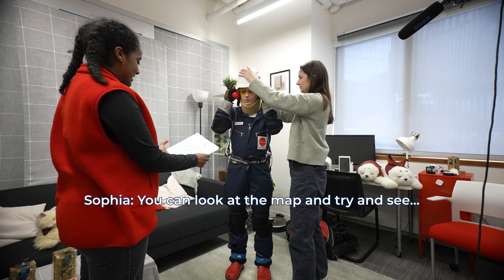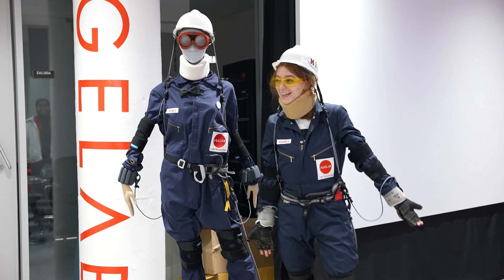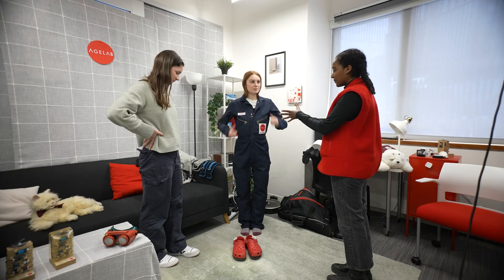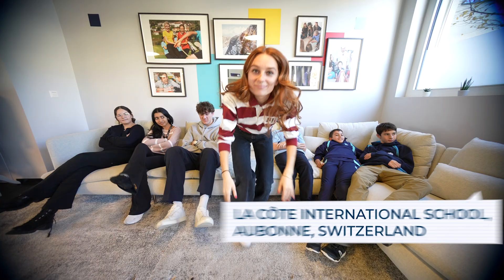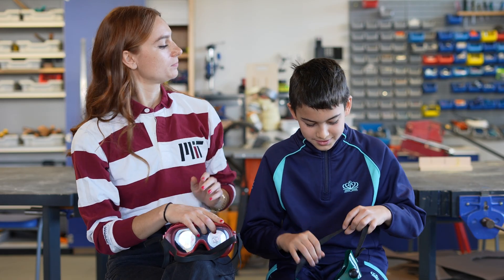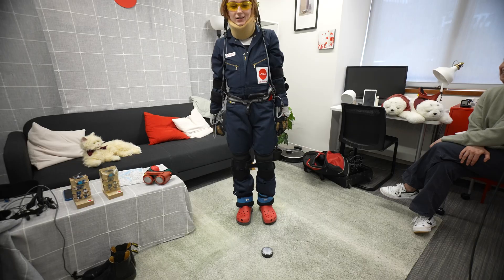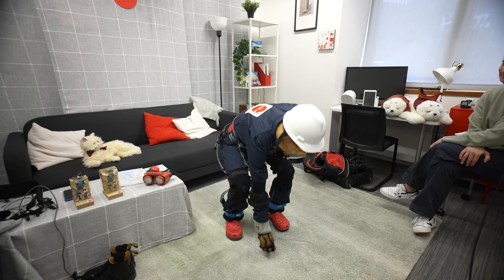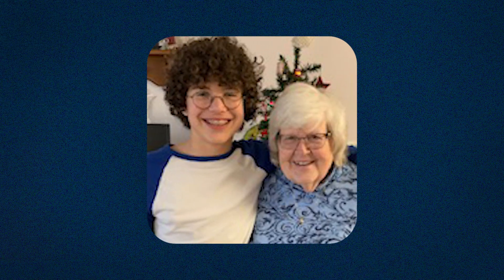Ask MIT: Who is AGNES?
How does it feel to age? In this eye-opening video, MIT Curiosity Correspondent Abby Haley is joined by curious kids from NAE's Collège du Léman and La Côte International School. Together, they explore the MIT AgeLab’s AGNES suit—an innovative tool that simulates the physical challenges of aging. From a weighted vest and bungee belt to foam padding and vision-restricting goggles, AGNES replicates muscle loss, joint stiffness, spinal compression, and vision impairments like tunnel vision and low acuity. Used by designers, engineers, and urban planners, the suit fosters empathy and inspires smarter, more inclusive design for older adults. Through hands-on experience and reflection, the students connect aging to their own lives—imagining how reduced vision could affect something as simple as playing soccer, or how their grandparents navigate daily life. The discussion also touches on caregiving, memory loss, and the role of medical tech in improving quality of life. Watch now to see how empathy-driven innovation can shape a better future for everyone.